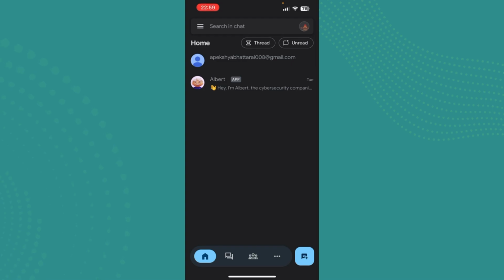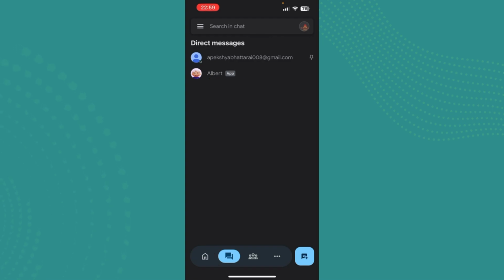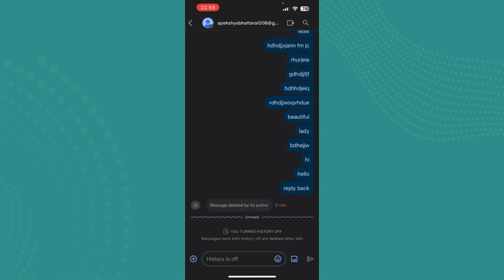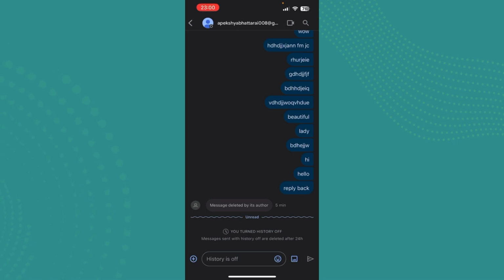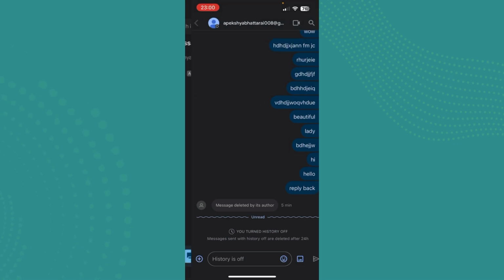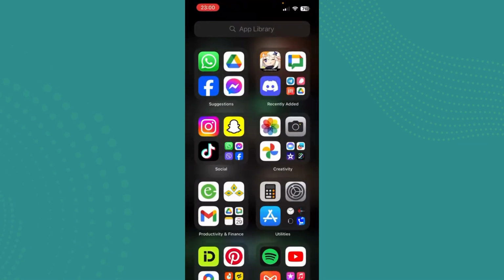How to Voice Call in Google Chat on iPhone (2024)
In this video, I'll show you how to make voice calls using Google Chat. You’ll learn the step-by-step process to start a voice call, manage call settings, and use features like mute and speaker options. Whether you're connecting with friends, family, or colleagues, these tips will help you navigate Google Chat's voice calling features with ease.